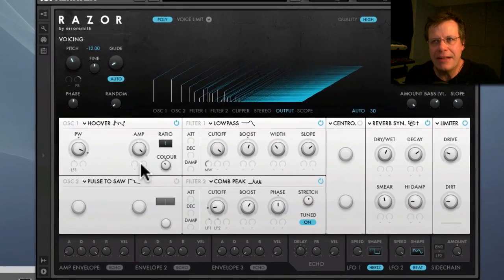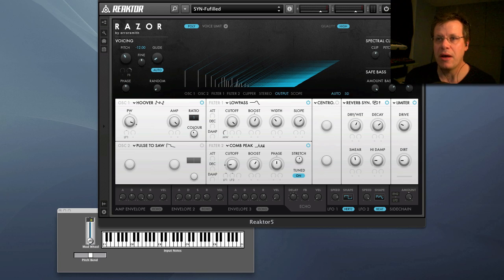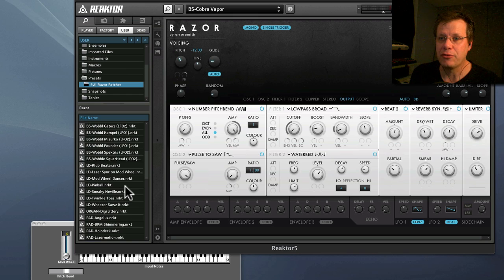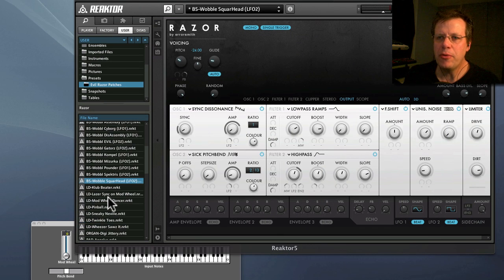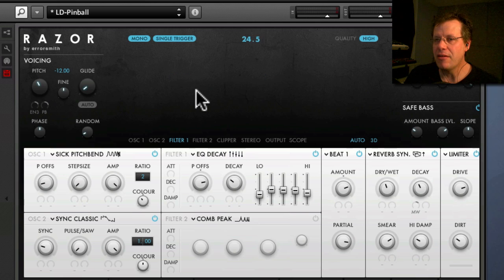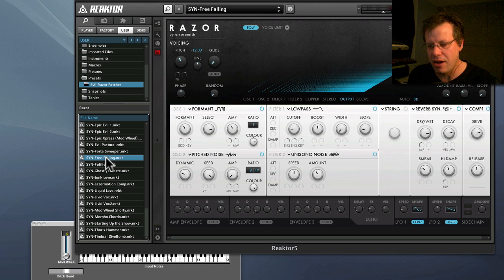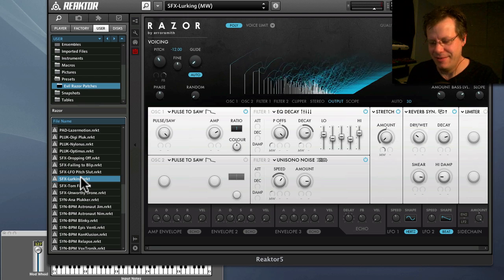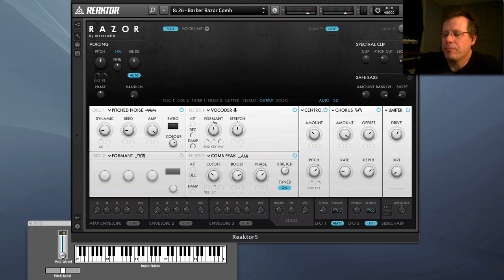Intro to NI Razor and the "Evil Razor" Patches/Video Tutorial Combo!